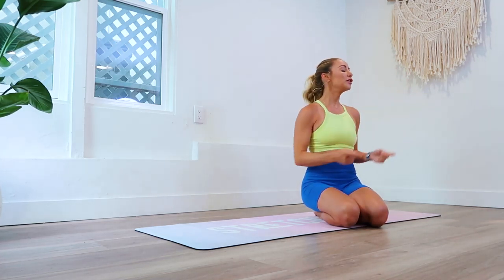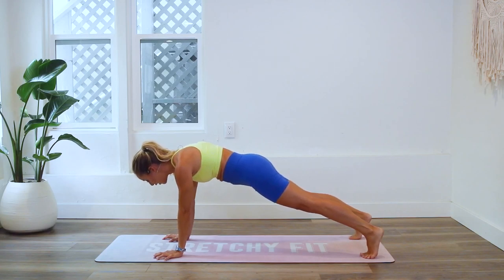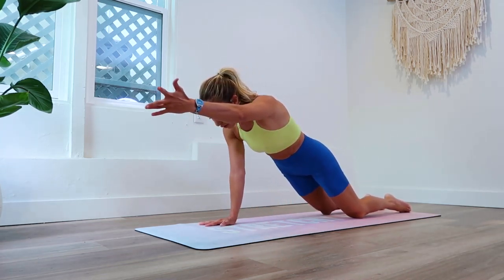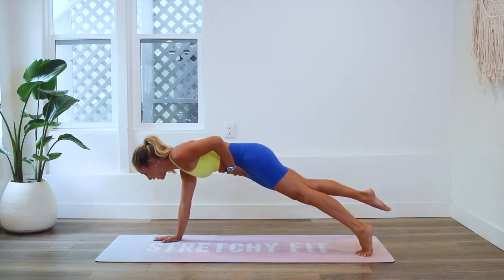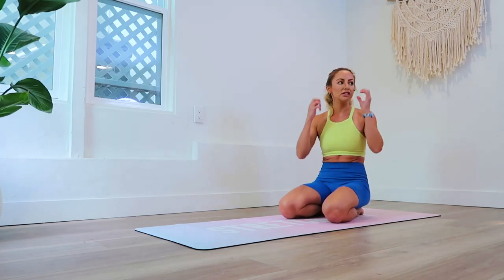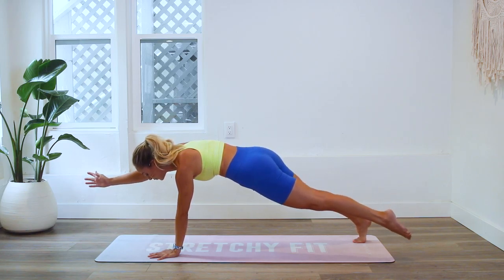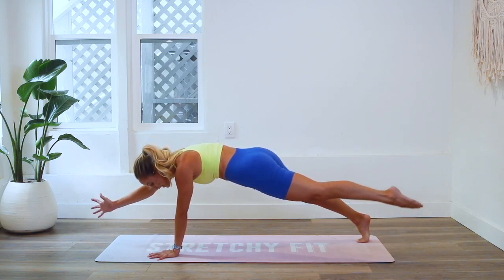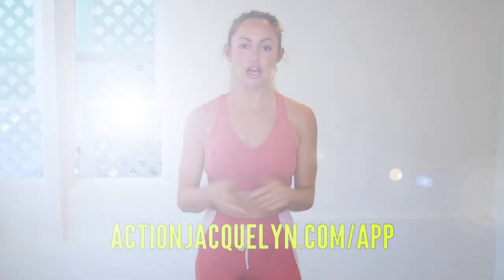GET SIX-PACK ABS IN 30 DAYS CHALLENGE! Day 24: Captain of the Six-Pack Squad!